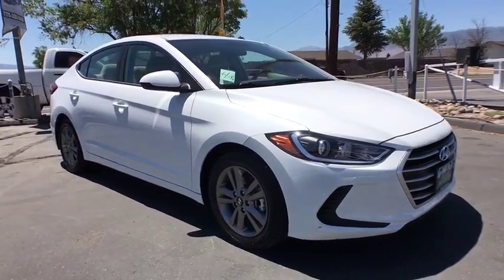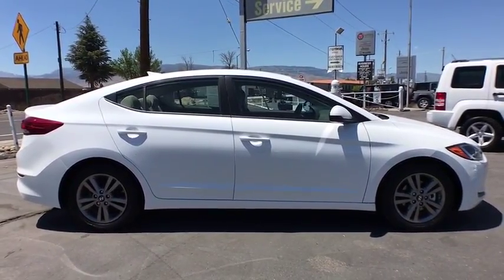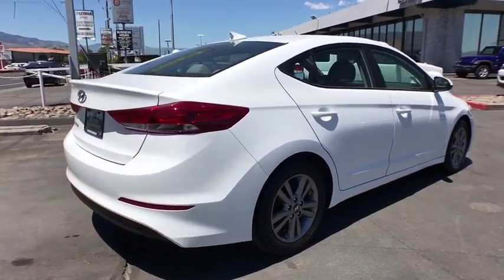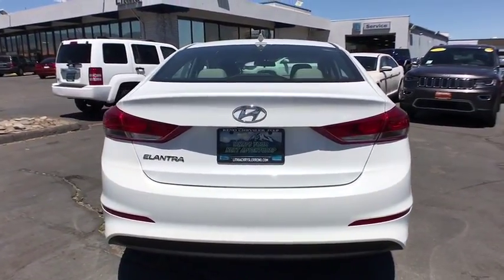2017 HYUNDAI ELANTRA Reno, Carson City, Northern Nevada, Sacramento, Elko, NV HH125490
WHITE USED 2017 HYUNDAI ELANTRA available in Reno, Nevada at Lithia Chrysler Jeep of Reno. Servicing the Carson City, Northern Nevada, Sacramento, Elko, NV area.

CARFAX 1-Owner, ONLY 15,500 Miles! $1,100 below Kelley Blue Book!, FUEL EFFICIENT 38 MPG Hwy/29 MPG City! QUARTZ WHITE PEARL exterior and BEIGE interior, SE trim. CD Player, SE A/T POPULAR EQUIPMENT PACKAGE 02. SEE MORE!br /br /KEY FEATURES INCLUDEbr /CD Player Remote Trunk Release, Keyless Entry, Child Safety Locks, Alarm, Electronic Stability Control. br /br /OPTION PACKAGESbr /SE Automatic Transmission POPULAR EQUIPMENT PACKAGE 02 Option Group 02, Bluetooth Hands-Free Phone System, voice recognition and supports hand-free Bluetooth audio streaming, Cruise Control, Rearview Camera w/Dynamic Guidelines, Heated Outside Mirrors, Steering Wheel Audio Controls, Wheels: 16 Alloy, Radio: AM/FM/SiriusXM/MP3 (DISC), high resolution 7-inch screen, Android Auto & Apple CarPlay, 6 speakers and USB input, Auto Headlamp Control, Tires: P205/55R16, Hood Insulator. Hyundai SE with QUARTZ WHITE PEARL exterior and BEIGE interior features a 4 Cylinder Engine with 147 HP at 6200 RPM*. br /br /EXPERTS REPORTbr /Edmunds.com explains The Elantra is quiet, with comfortable front seats and an above-average ride quality.. Great Gas Mileage: 38 MPG Hwy. br /br /A GREAT TIME TO BUYbr /This Elantra is priced $1,100 below Kelley Blue Book. br /br /SHOP WITH CONFIDENCEbr /CARFAX 1-Owner br /br /VISIT US TODAYbr /At Lithia Chrysler Jeep of Reno our first and foremost goal is to make your car-buying and ownership experience better than any other you've had near Carson City, Auburn CA, Sparks and beyond. And prepare to have your expectations exceeded. br /br /Price does not include $449 Dealer Doc fee, taxes, and license fees. Price contains all applicable dealer incentives and non-limited factory rebates. You may qualify for additional rebates; see dealer for details.br /